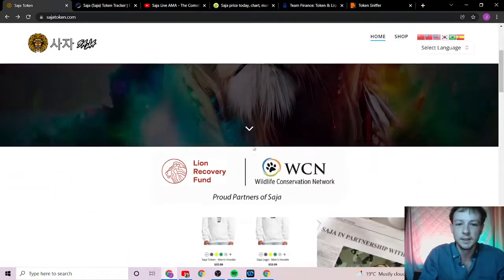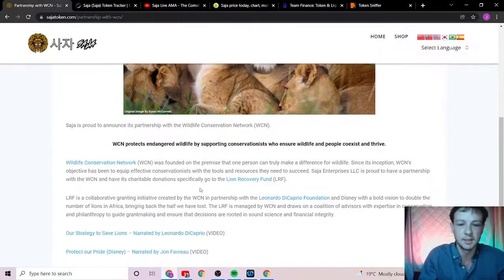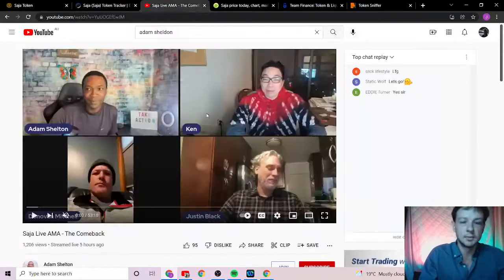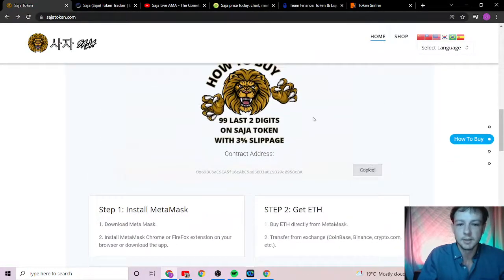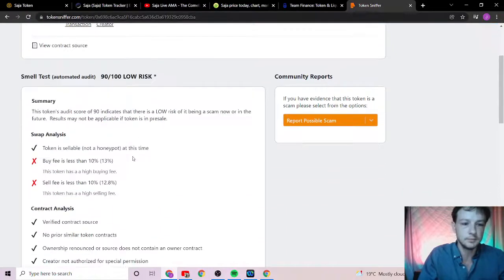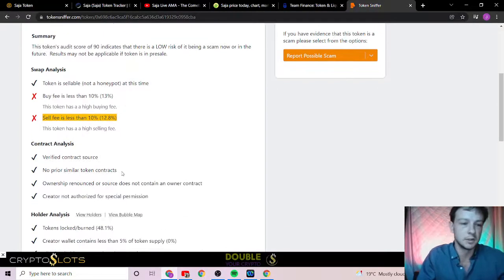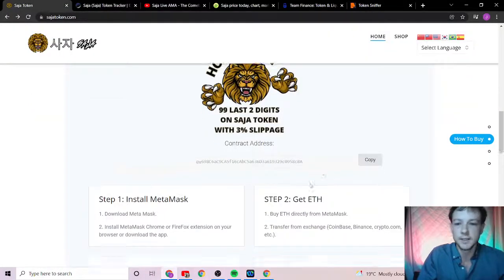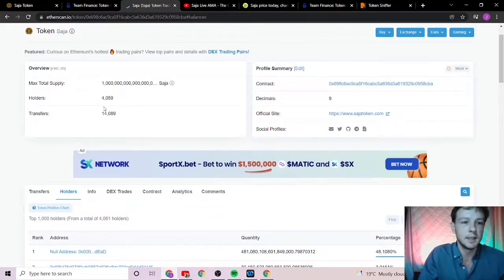SAJA | SHOULD YOU BUY? Neutral Look Into SAJA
This video is not made with the intent of creating FUD or hype, just facts

If you found the video interesting, annoying or just simply want more like is, please consider liking the video and subscribing to receive all the latest news involving crypto and our journey as a community.
We are a growing community that will push hard for our goals and love a bit of banter along the way.
Come and hang out with us in our official Discord group
OR